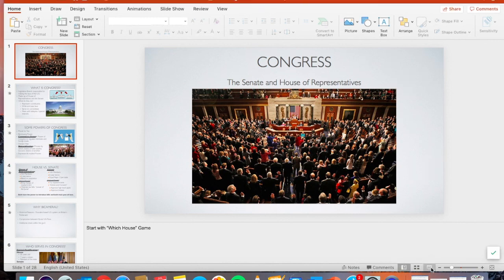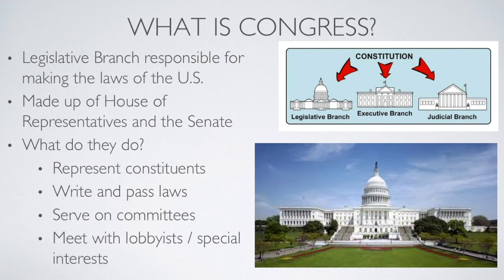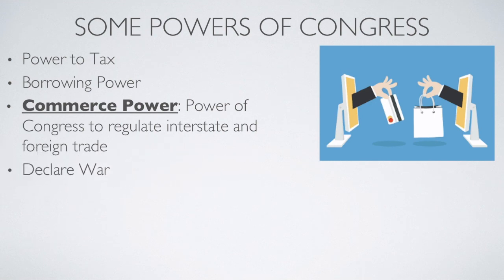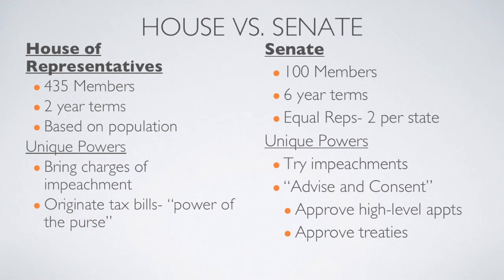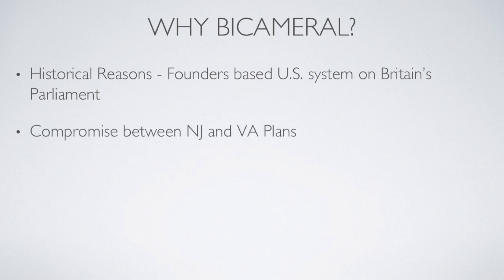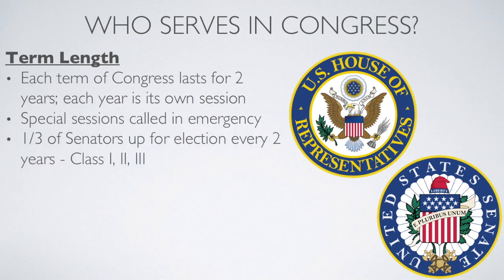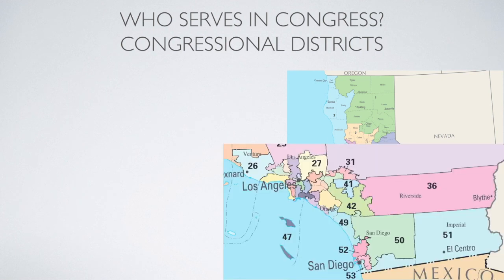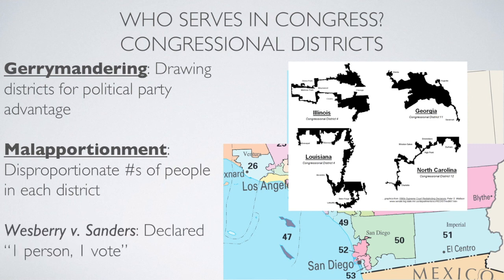Congress Notes (part 1) Unit 3 Gov Class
Congress Notes (part 1) for Government Class Mr Molumby's Summer School 2020